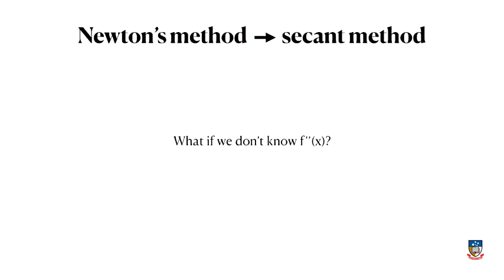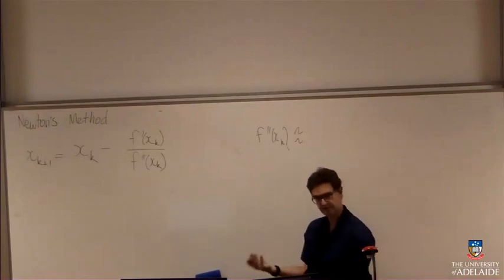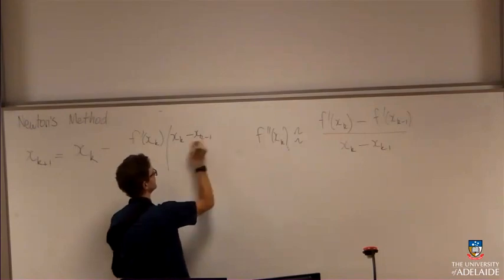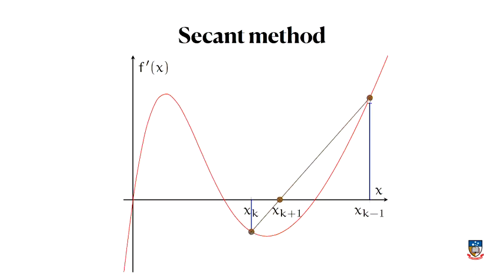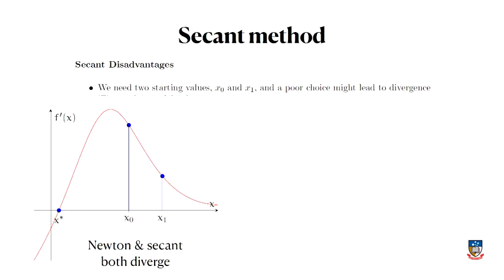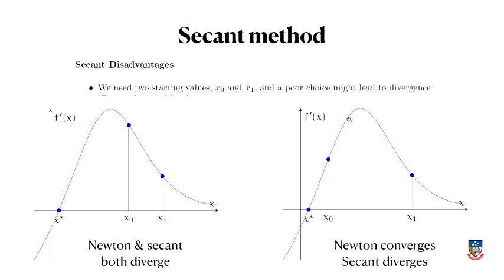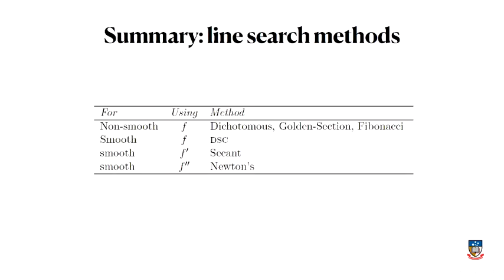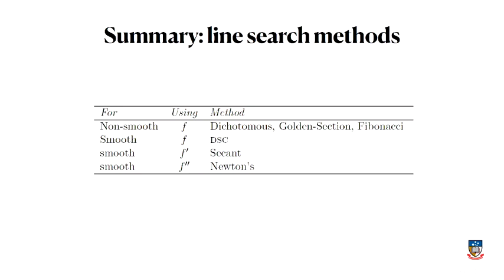Secant method and direct search summary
The secant method, and a summary of direct search methods. Topic video for APP MTH 3014/4114/7072 Optimisation at The University of Adelaide.